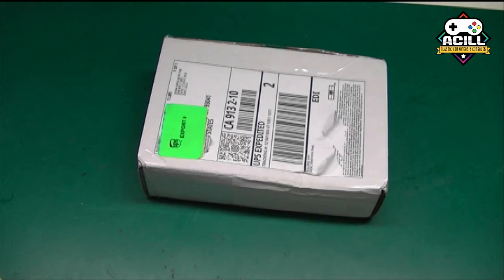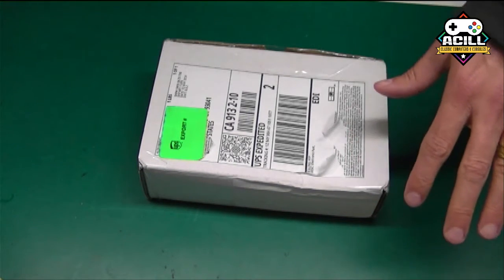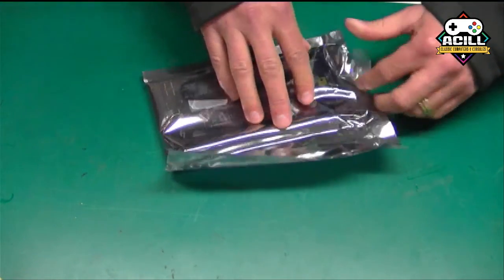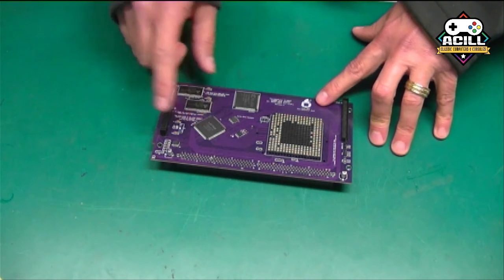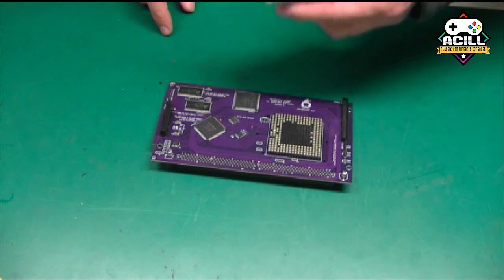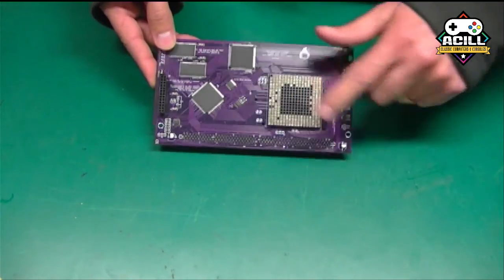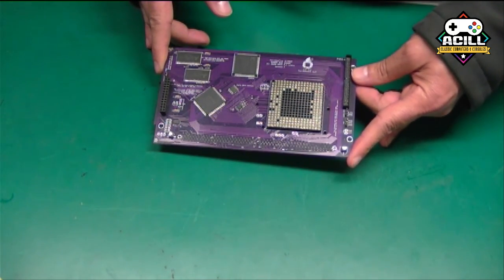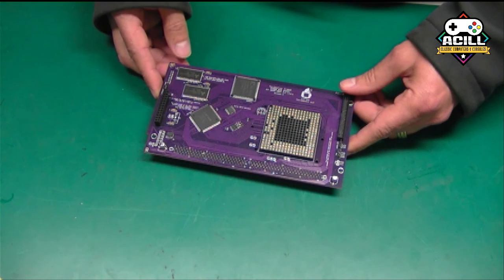Amiga Terrible Fire 4060 Beta Board First Look!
I am supper happy to bring the long awaited first look at the TF4060 beta hardware. This will be released soon and we look forward to getting as many systems tested and bugs found before it goes public in a couple months. ENJOY! More to come!